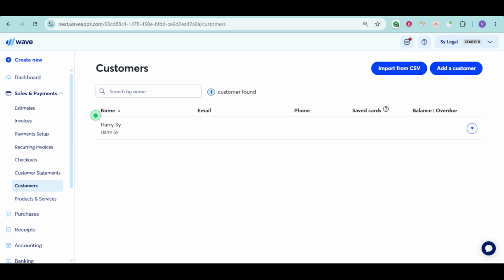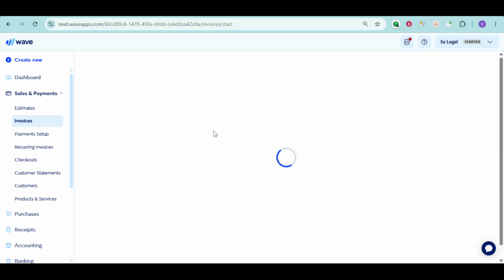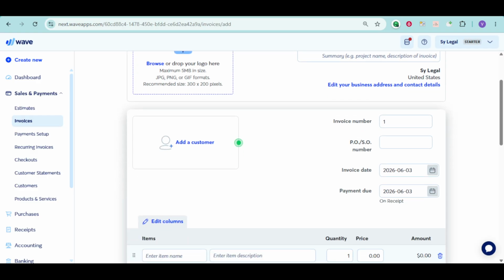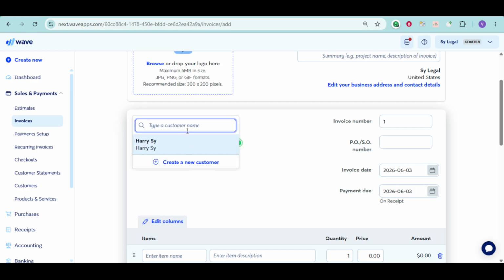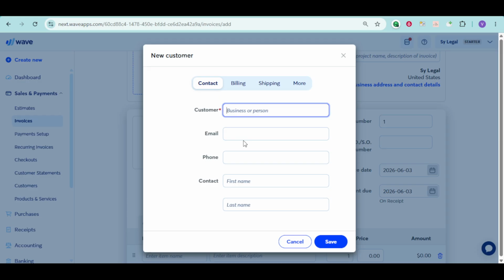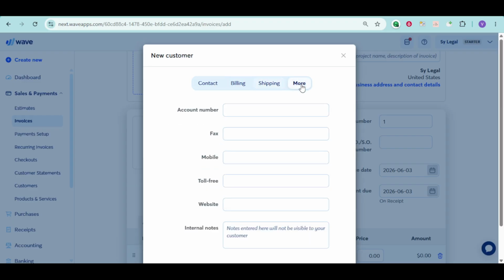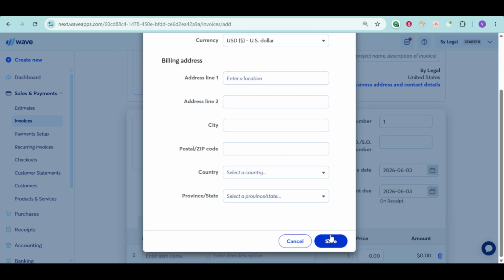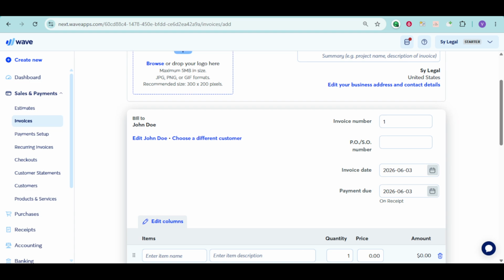How to Add New Customer in Wave Accounting 2026 (Simple Step)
In this professional tutorial, we will guide you through the essential steps of adding a new customer in Wave Accounting. This process is crucial for managing your invoices and ensuring accurate financial records for your business.

By watching this video, you will learn how to seamlessly input customer details and navigate the Wave Accounting interface with ease. Watch till the end to enhance your accounting skills and streamline your customer management process today!